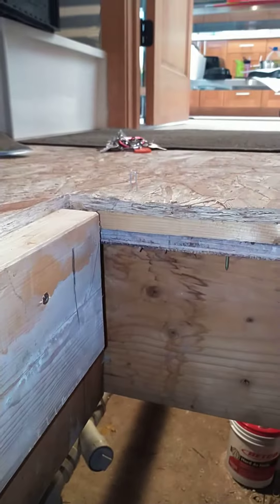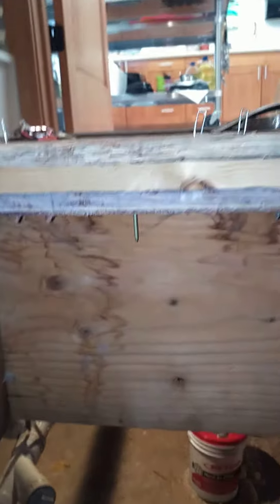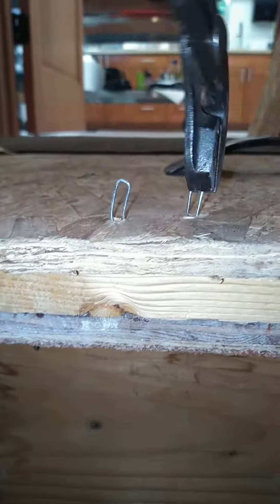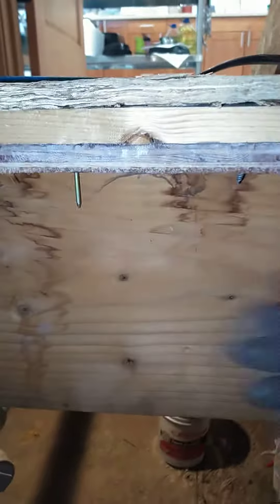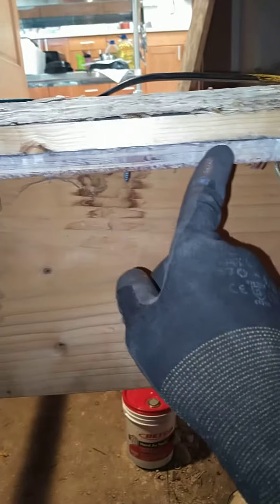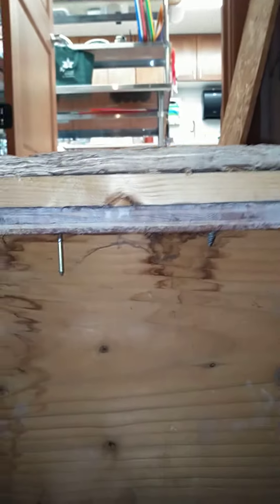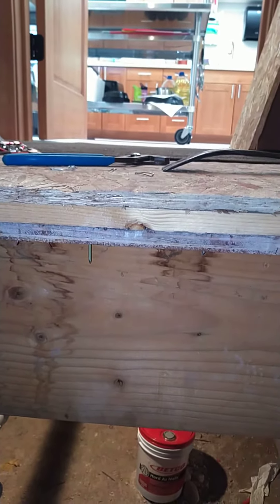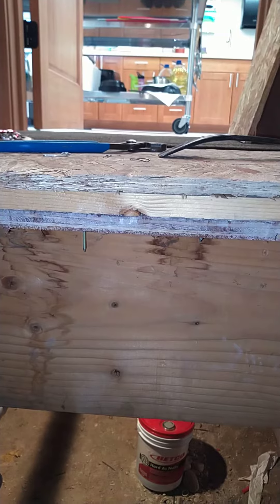more Senior Center closet subfloor repair